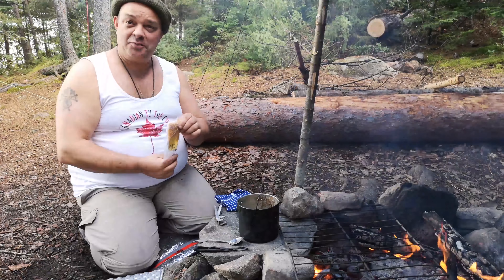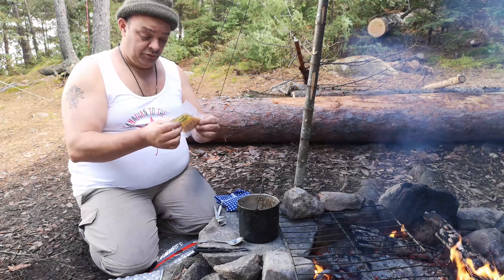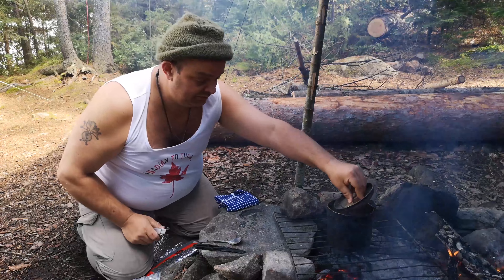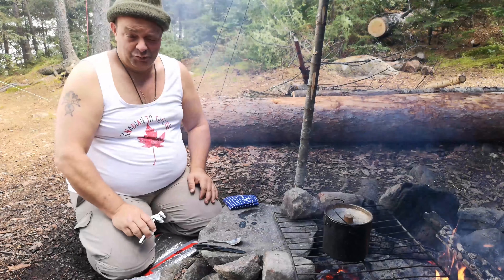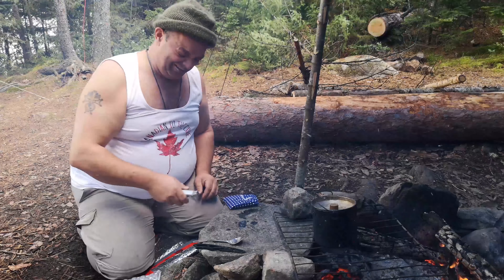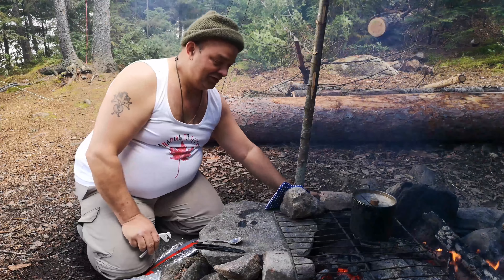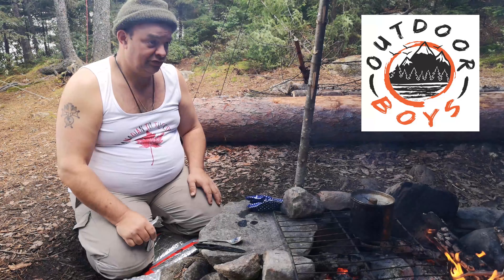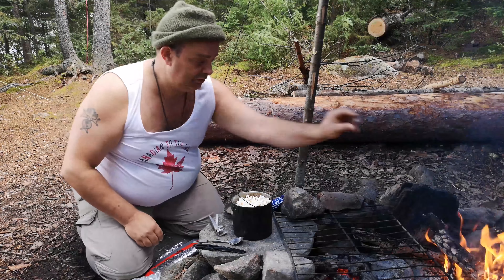GTFO Camo Chef Episode 5 - Canoe Camp Popcorn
Mmmmmmmmmmm, popcorn!

Featuring: Gerry Mungham
Production Assistant: Lily Mungham, Marla McHardy
Produced by: Leclair Studios